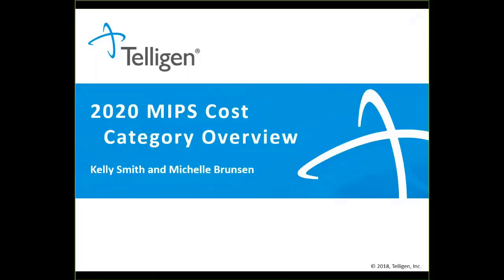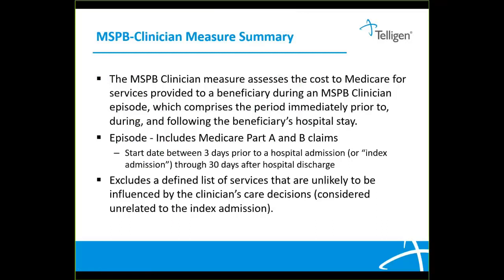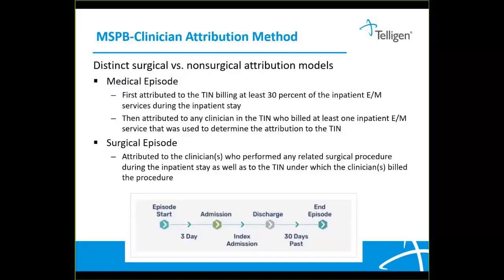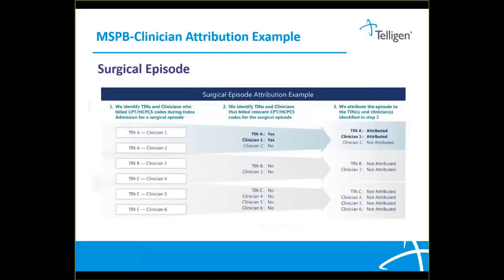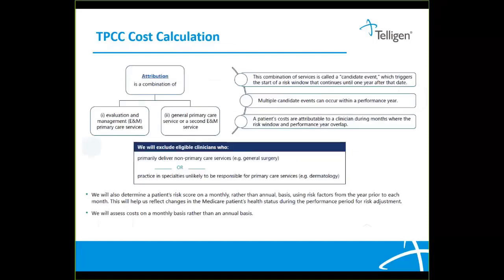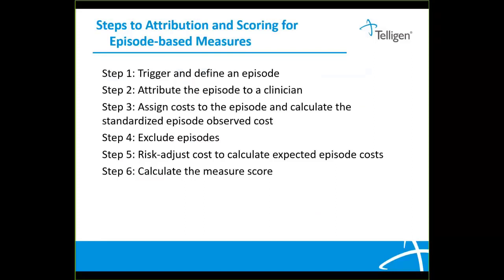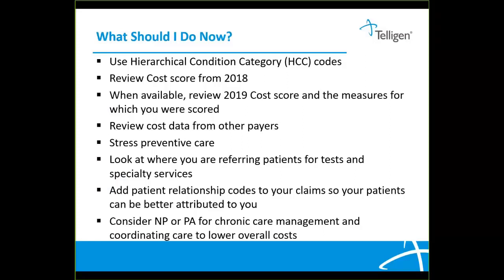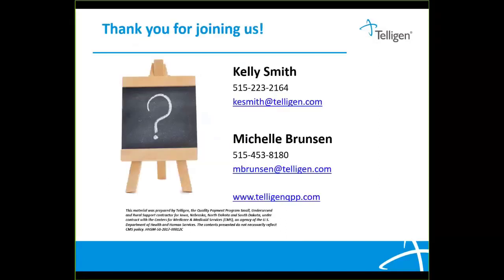2020 MIPS Cost Category Overview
This webinar reviews changes in the MIPS Cost performance category in 2020